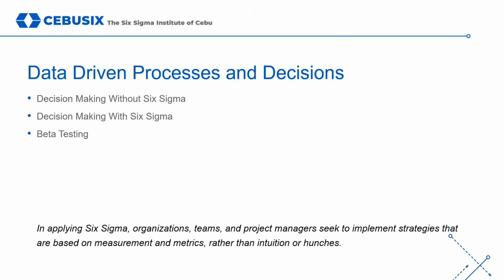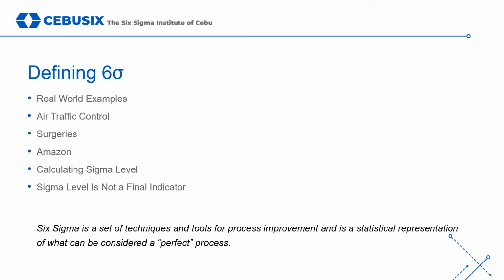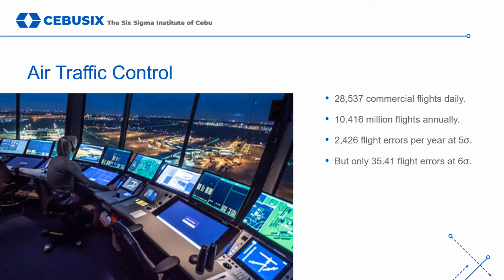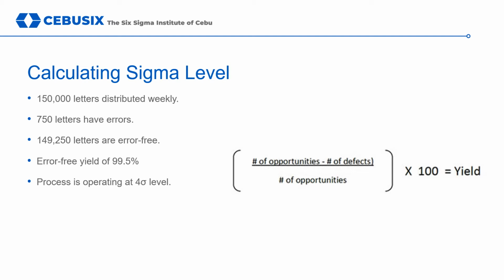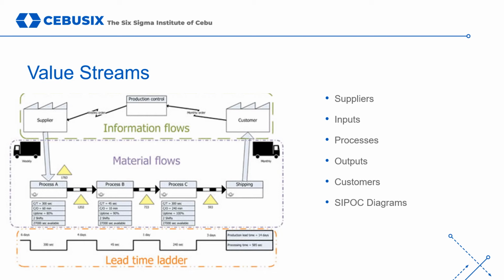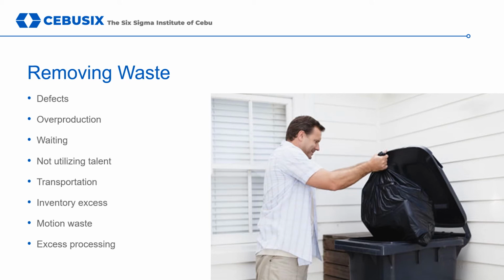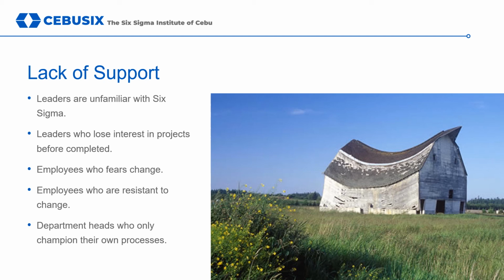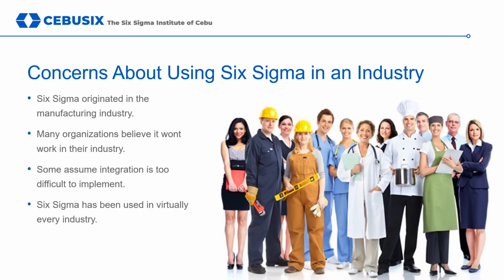What is Six Sigma? - Module 1 | Six Sigma (6σ) Training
Welcome to Module One of the Six Sigma Institute’s Lean Six Sigma certification curriculum, which follows both the Council for Six Sigma Certification and International Association for Six Sigma Certification bodies of knowledge. A full copy of the Council for Six Sigma Certification’s Book of Knowledge can be downloaded from the Course Description Section for free.  In this Module we will be asking the question, “What is Six Sigma?” This Module will take approximately sixty minutes to complete. At the end of this Module, there will be a five-question quiz on the topics discussed, which you can complete on your own at any time. You will also find several Six Sigma tools that you can download, including a Sigma Level Calculator and a Value Stream Map Template – both of which are Excel files.